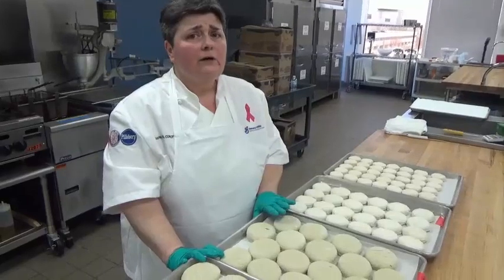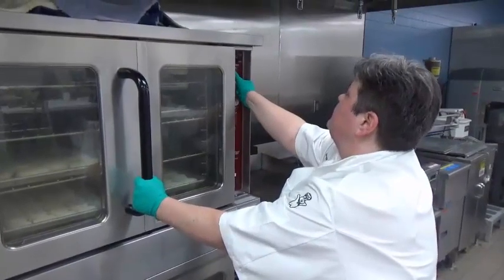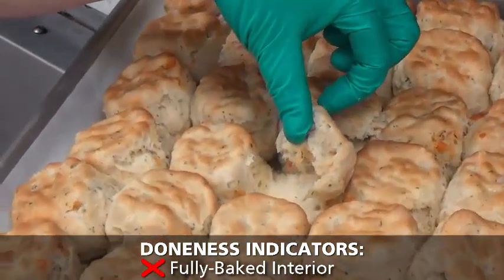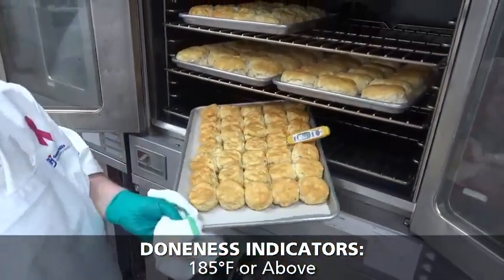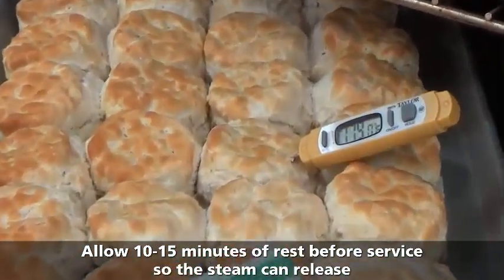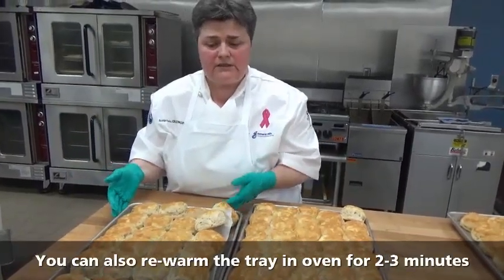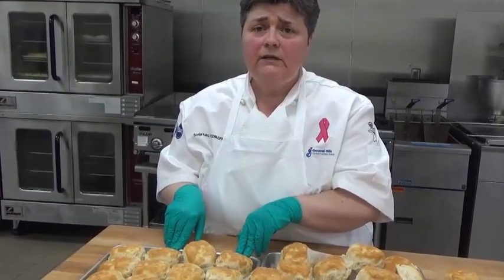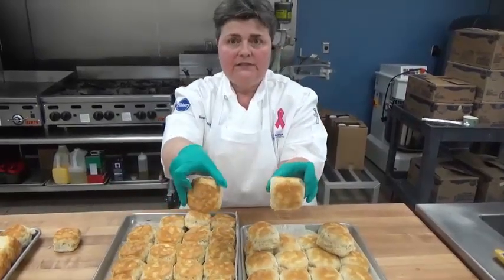Frozen Biscuit Dough Baking How-to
Learn what temperature to bake your frozen biscuit dough. Size of biscuit and pan placement impacts bake time but not temperature.  What is honeycomb vs cluster baking. And the advantages of each. Doneness indicators: color, dryness, fluffy interior temperature of 185’F.

Comparing biscuits baked in different ovens. Handling and reheating tips.